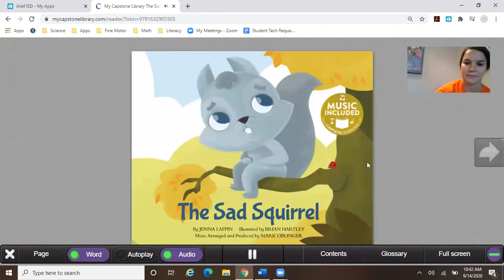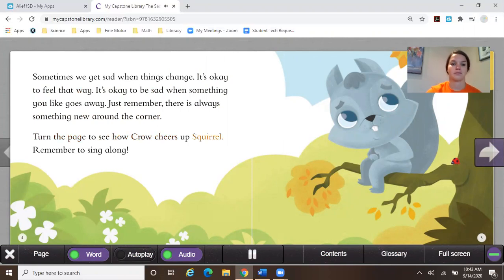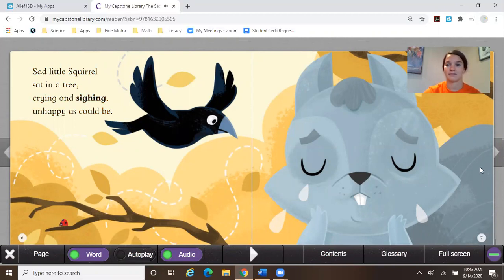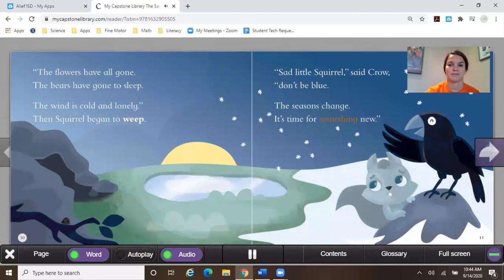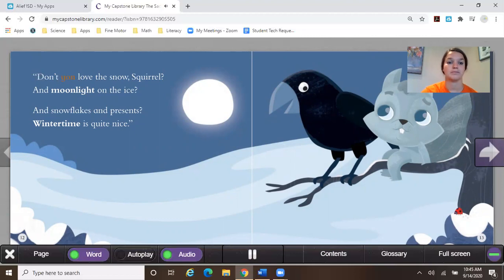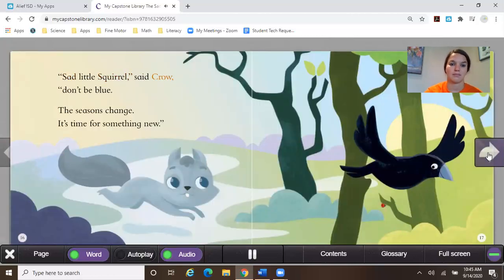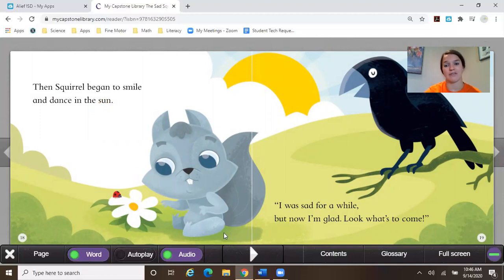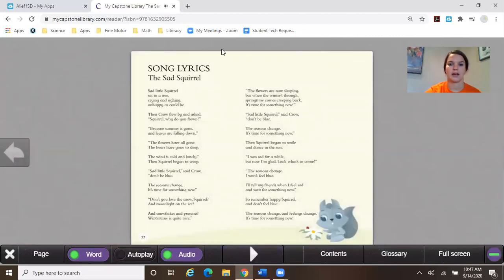"The Sad Squirrel" - Read Aloud 2 9/15